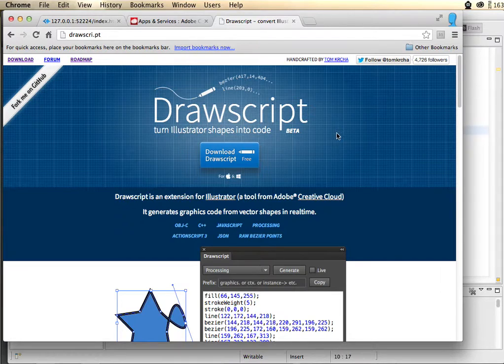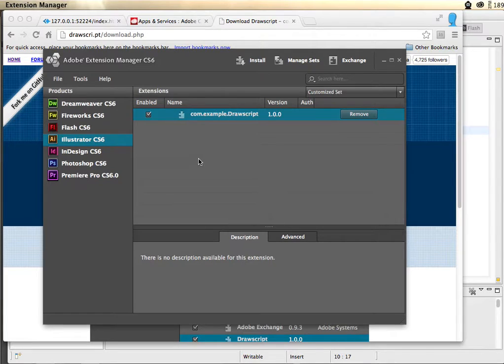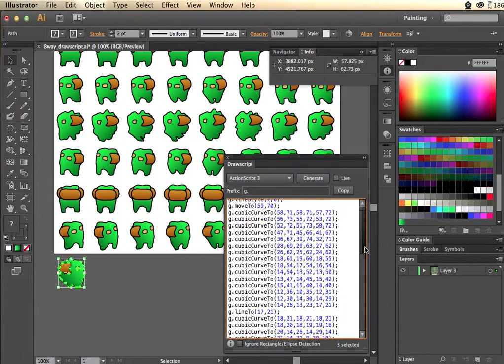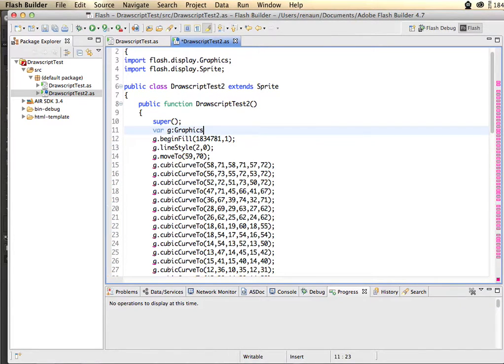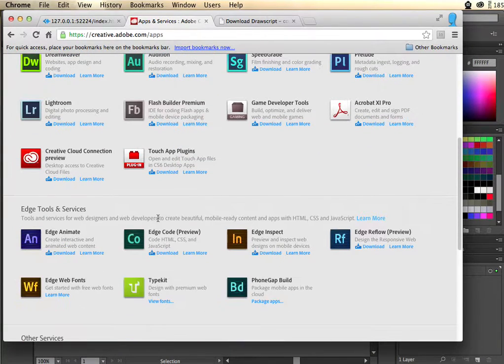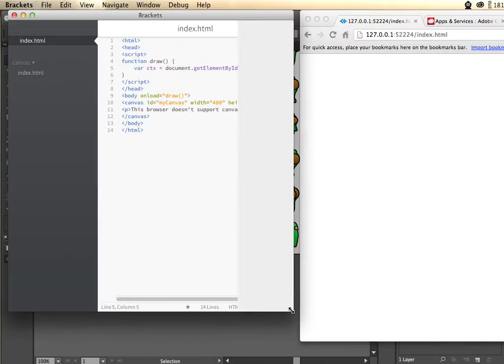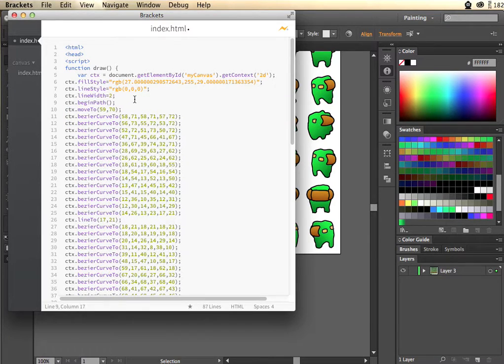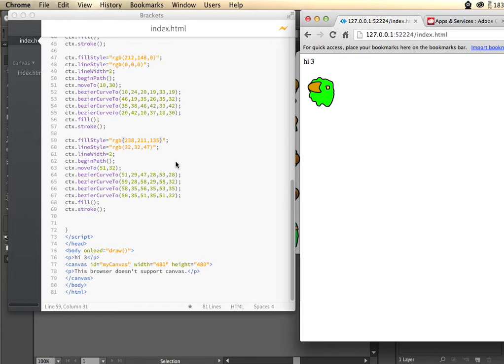Using Drawscript Illustrator Plugin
Using Adobe Creative Cloud to generate graphics draw calls in various languages: Objective-C, C++ OpenFrameworks, JavaScript Canvas, Processing, ActionScript 3, JSON, and Raw Bezier Points.